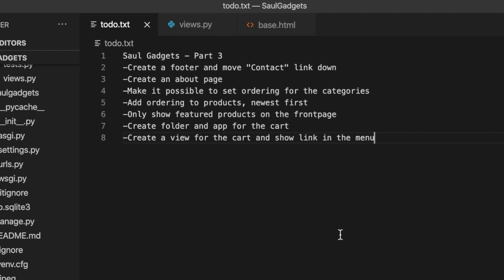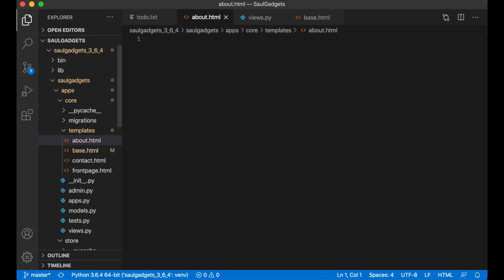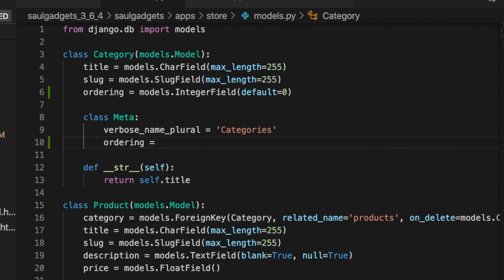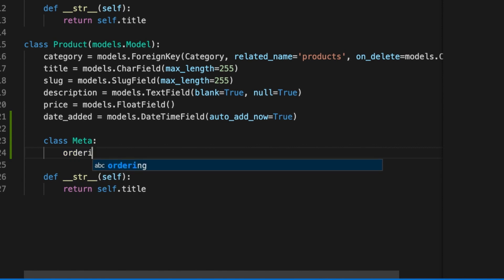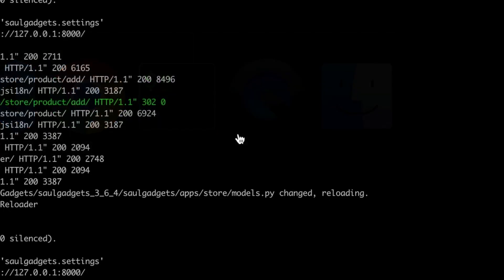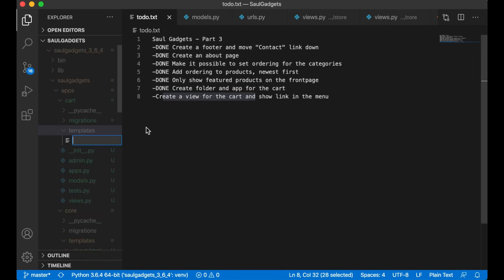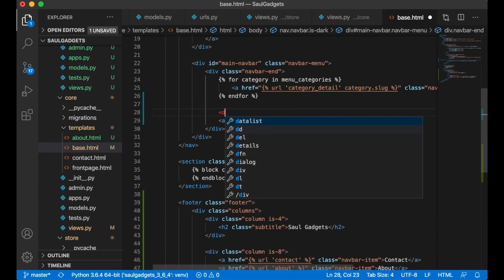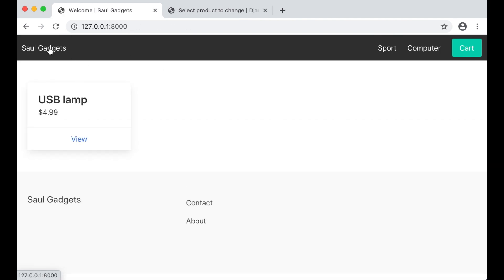Django And Vue Ecommerce Website Tutorial - Part 3 - Basic cart and misc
Welcome to part 3 of "How to build an E-commerce website using Django 3 and Vue.js". In this part of the series, I will make some small changes to the menu and create a footer.

I will also make it possible to set ordering to the categories and order products based on the date they're added.

I also add a "is_featured" field to all the products, so I can choose which one to feature on the front page.

After that, I create a new app for the cart and add a simple view for testing this. Then I add a "Cart" button to the menu.

Introduction 0:00
Footer 0:47
About page 2:47
Categories ordering 3:54
Products ordering 5:40
Featured products 8:09
Cart app 9:30
Cart button 12:00

Todo list for part 3:
-Create a footer and move "Contact" link down
-Create an about page
-Make it possible to set ordering for the categories
-Add ordering to products, newest first
-Only show featured products on the frontpage
-Create folder and app for the cart
-Create a view for the cart and show link in the menu